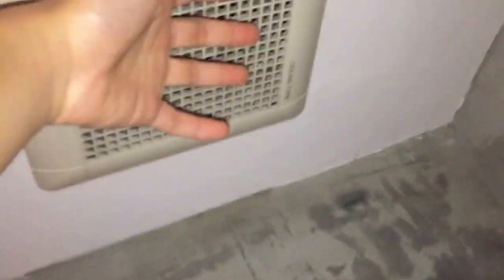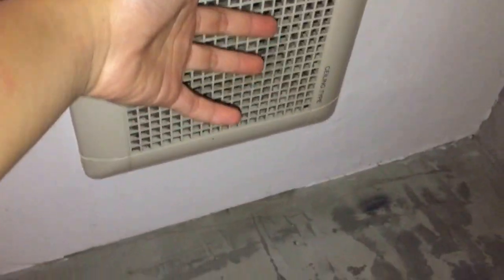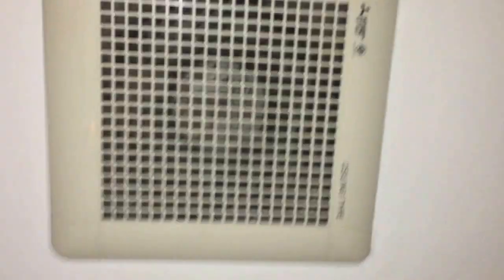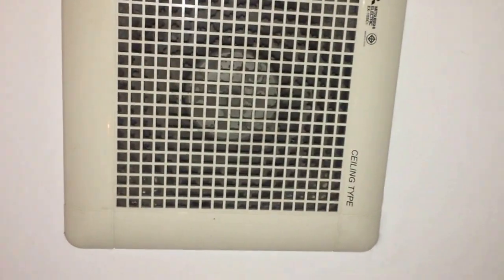Restroom/washroom ventilation design flaw: intake vent/window pointing RIGHT at exhaust fan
This video was recorded during our Easter holiday in Thailand. Probably the most stupid and careless restroom ventilation design I have ever seen that isn't nothing. Fan is a Mitsubishi brand unit, by the way.

Tags: bathroom toilet lavatory hvac hacks exhaust extractor